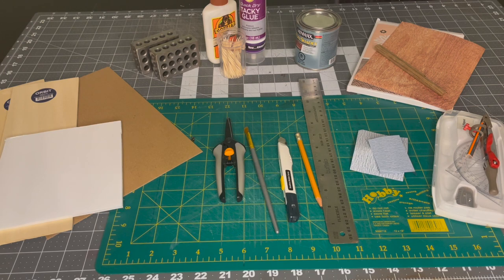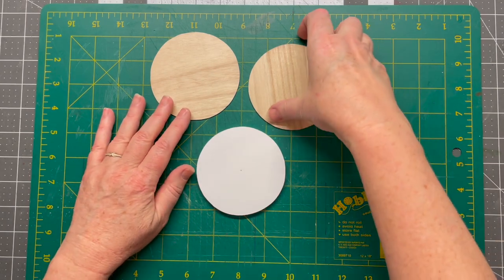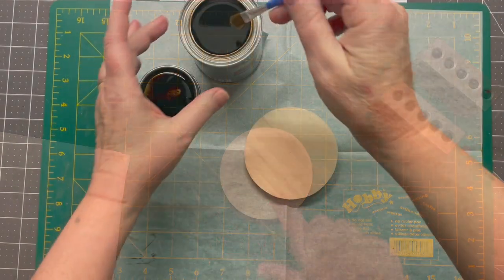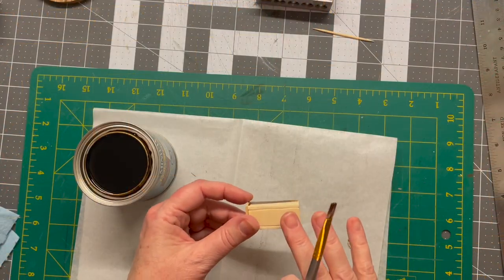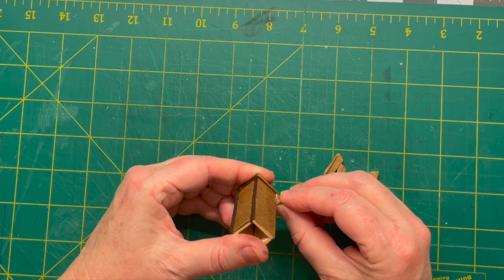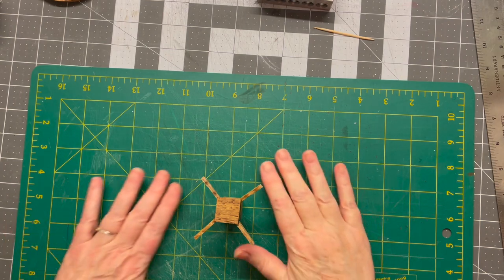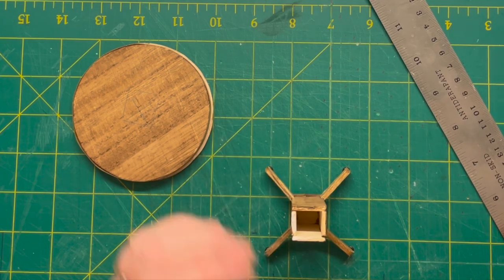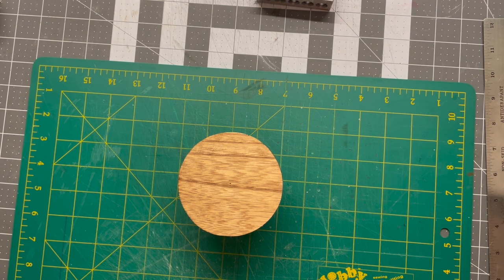Making this 1:12 scale Miniature Dining Table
Cutting instructions for Dining Table

Cut from 1/32” (1mm) plywood Veneer
Piece Quantity Imperial  Metric  Description
A 1  3 ⅝” circle  92mm  Top of Table
B 1  3 ½” circle  90mm  Bottom of Table

Cut from ¼” (5mm) Foam Board
C 1  3 ½” circle  90mm  Table top

Cut from 3/32” (3mm) Plywood
D 2  1 ⅞”x 13/16”  48 x 20mm Pedestal sides
E 2  1 ⅞” x 9/16”  48 x 14mm Pedestal sides

Cut from 1/16” (1.5mm) Plywood
E 1  ⅞” x ⅞”  22 x 22mm Bottom of Pedestal

Cut from Chip Board
F 8  1” x ½”   26 x 12mm Table legs

Extra items
Wood grain paper - Aprox 4” x 5”  76x120mm
4  Aprox 3/16”   4mm  Grommets or beads